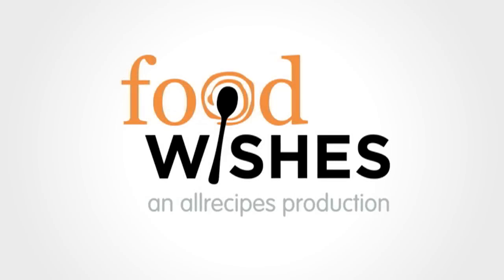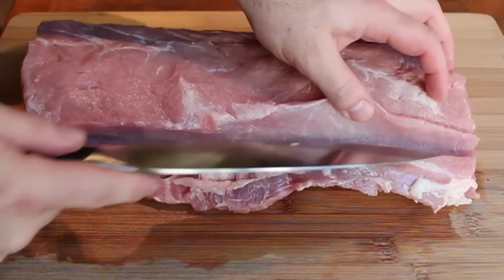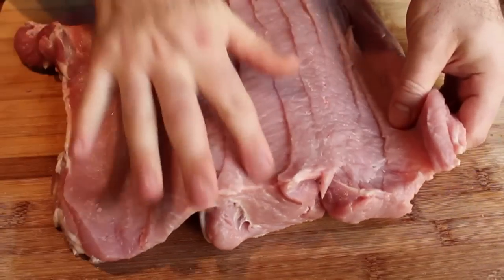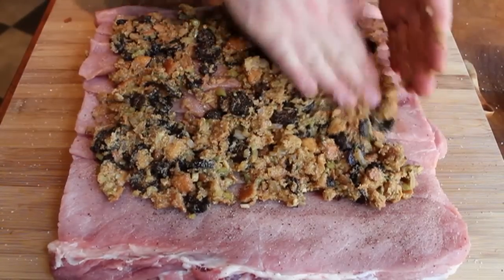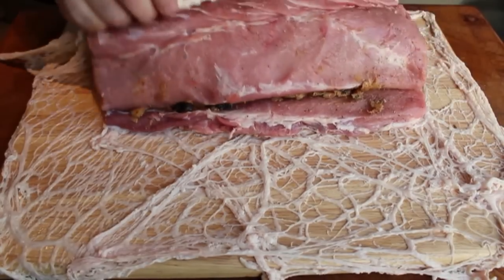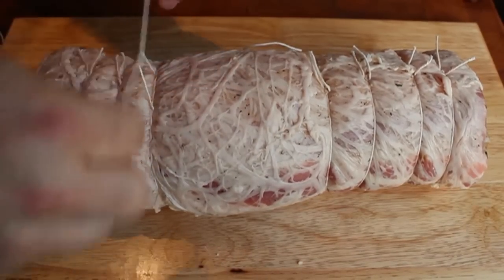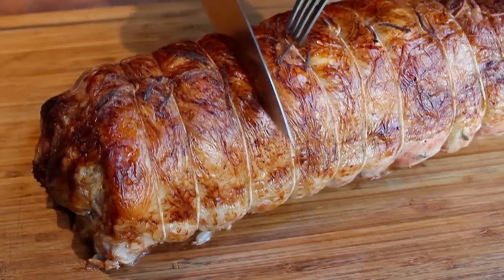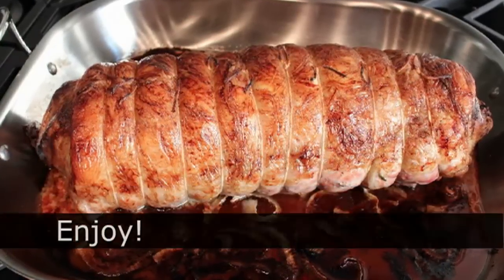How to Stuff a Pork Loin - Rolled Stuffed Pork Loin Roast Wrapped in Caul Fat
Learn how to Stuff a Pork Loin! for the ingredient amounts, more information, and over 780 more video recipes! I hope you enjoy this easy Rolled Stuffed Pork Loin Roast Wrapped in Caul Fat demo!